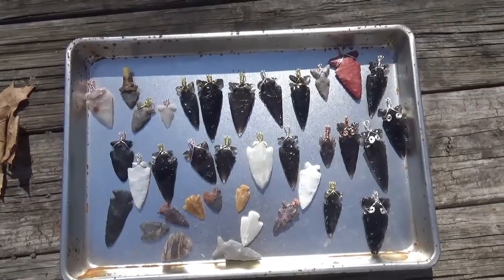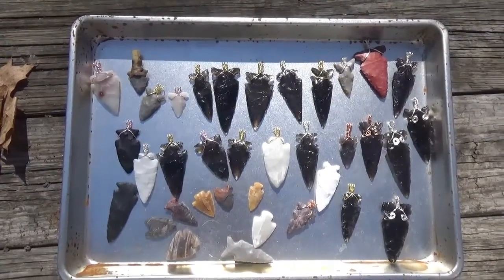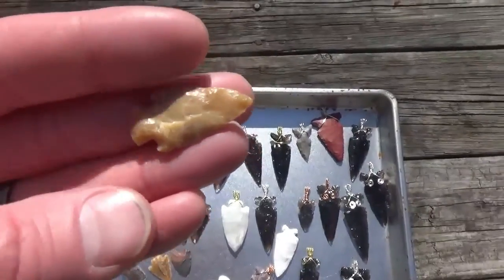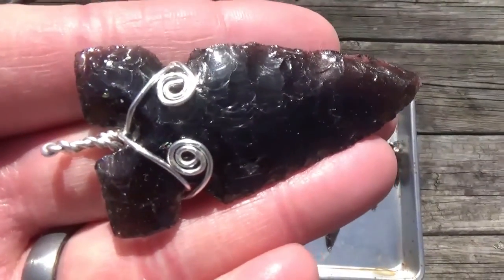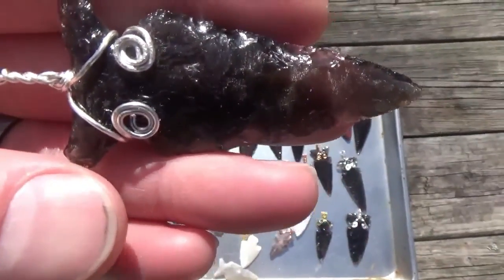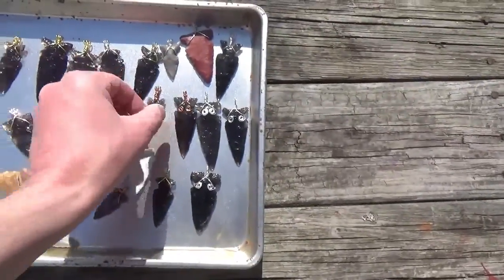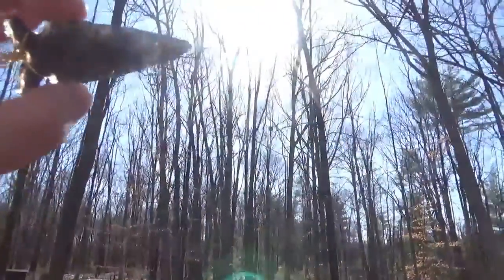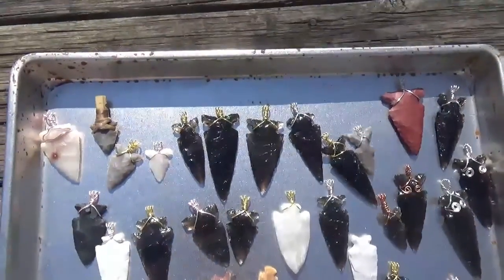Wire Wrapped Flint Knapped Points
Wire Wrapped Points - this winter I decided to learn some wire wrapping skills. Lot of fun, I think I'm hooked.